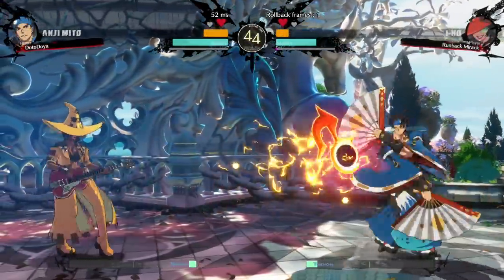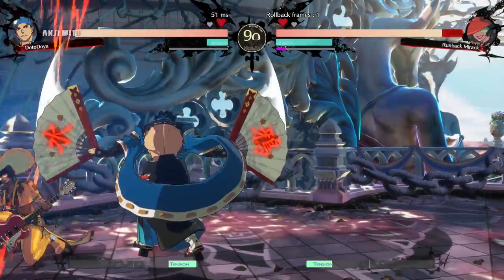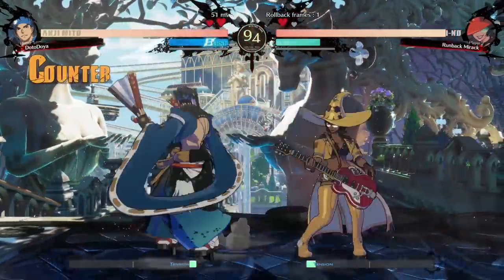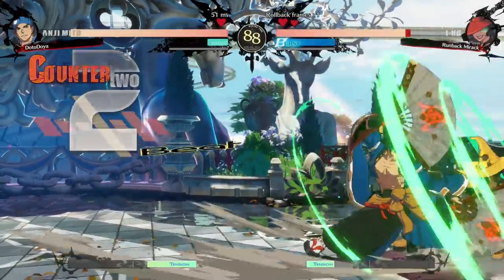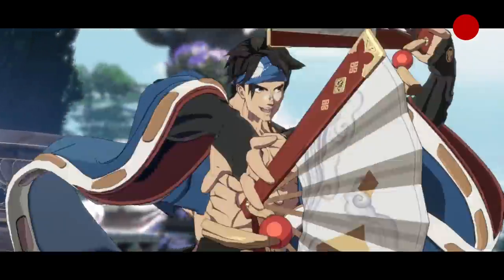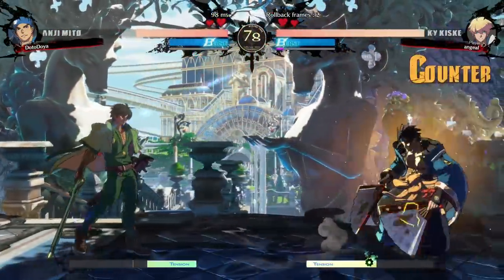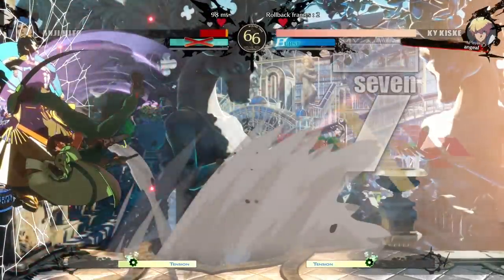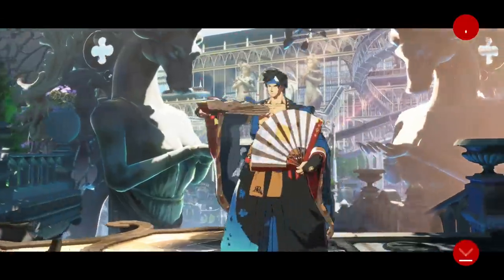ULTRA INSTINCT IN GUILTY GEAR STRIVE!!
PLAY THE THEME MUSIC! Today on the channel we are looking at the latest guilty gear strive beta with some matches with Anji! This character is basically UI Goku from dbfz, not in the fact hes top tier, but in the way that he can just dodge everything! Will we be able to dodge our way to a win against I-no!?